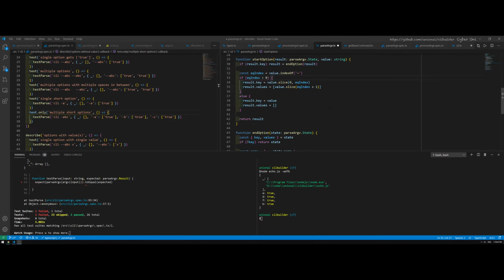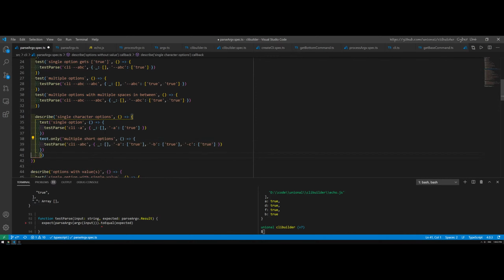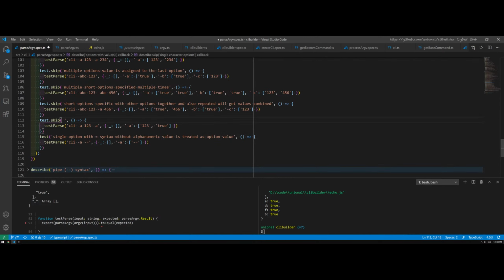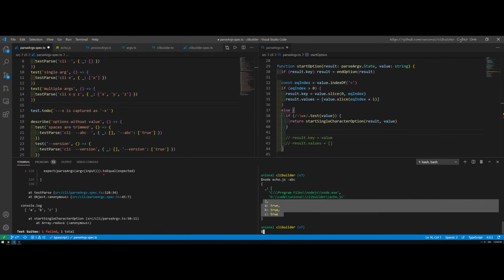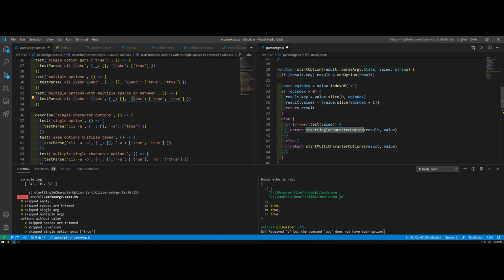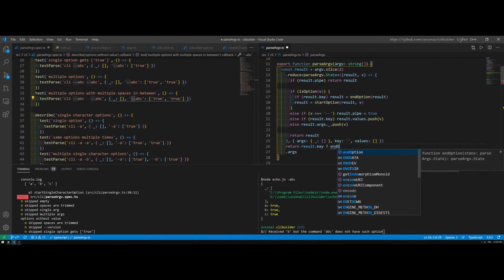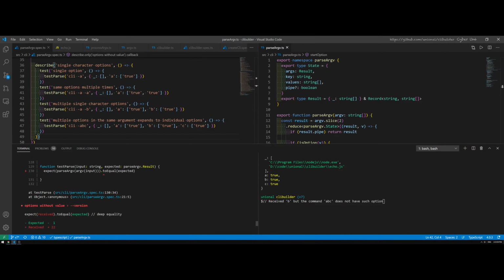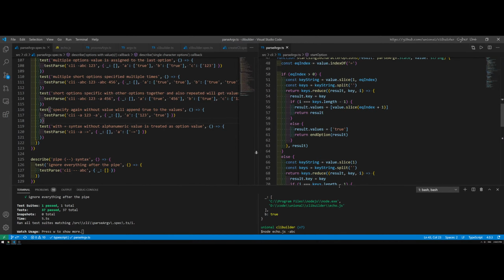[clibuilder v7] expanding short options... the linux style - streaming